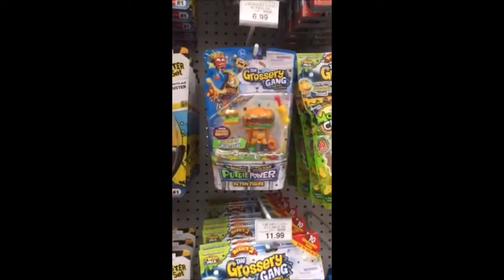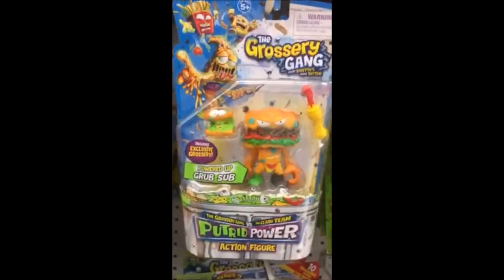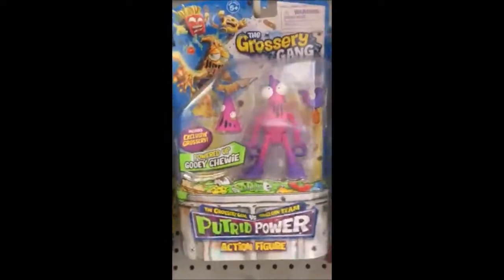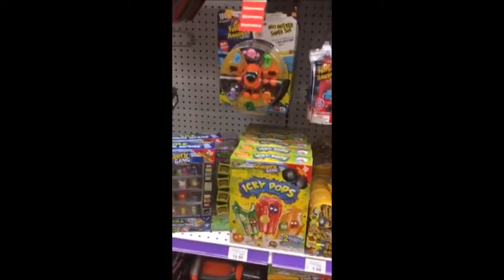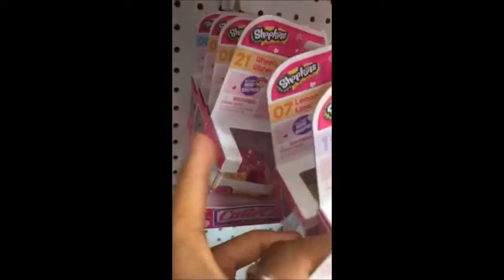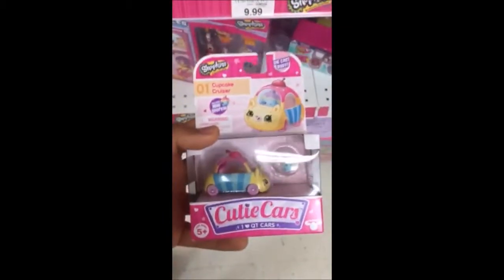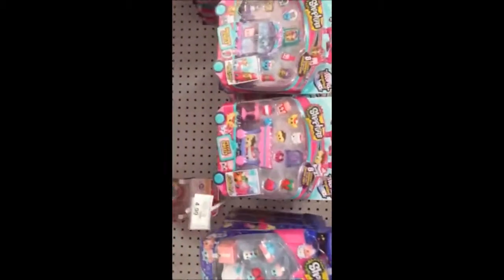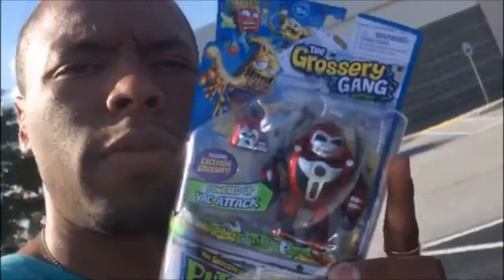Toy Hunt | Grossery Gang Action Figures | Shopkins Cutie Cars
O2 is alone on toy hunt and the camera is not his friend. Come with us as we search for new toys and find new Grossery Gang action figures and Shopkins Cutie Cars! Comment with what we should search for next.

Toys Shopkins Kawaii Games Unboxing
Cartoon Theme Song Challenges: